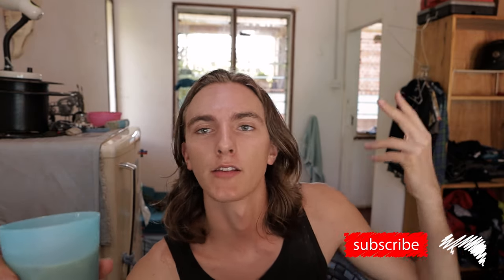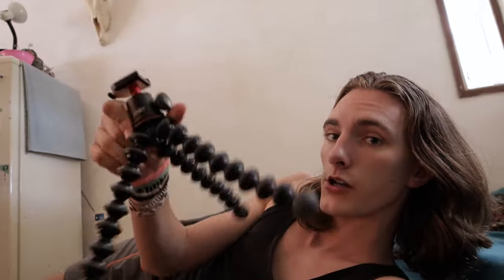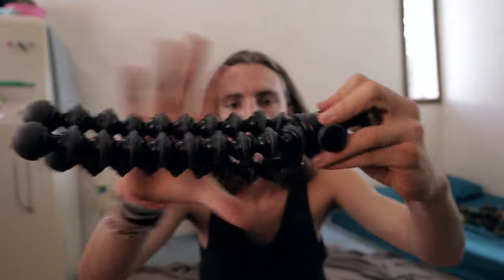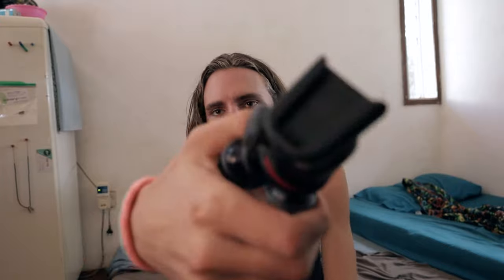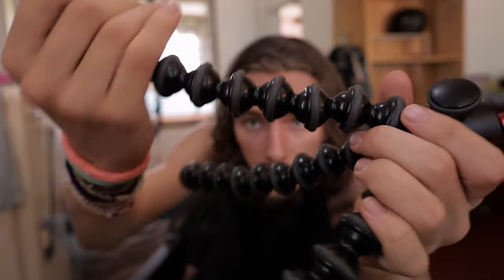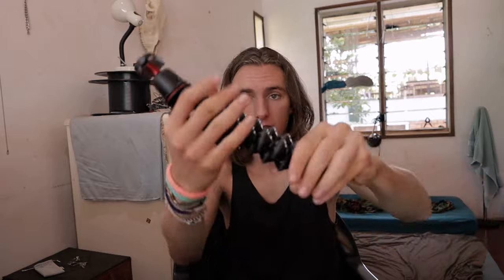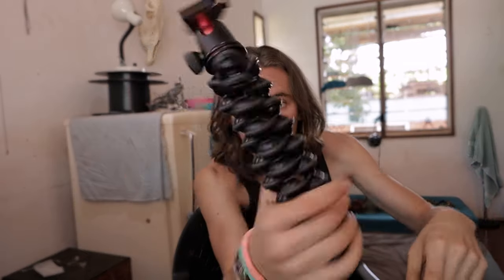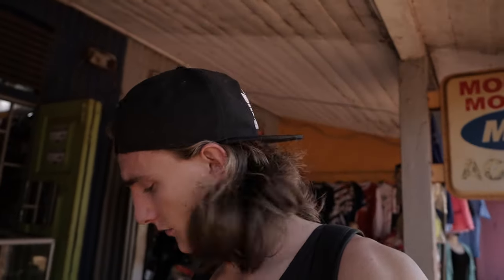THE BEST VLOGGING TRIPOD!!!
My thoughts on the Joby 3kg GorillaPod and why I happen to think it is the best tripod for youtube and just filming in general.

MY 2021 KIT FOR PHOTOGRAPHY & FILMMAKING
Best Budget Camera Bag
Great Backup Batteries For Camera
Awesome Mini Camera Accessory Bag
MUST HAVE GoPro Floaty Handle
GoPro Hero 7 White
GoPro Mini Travel Bag
CRAZY GoPro Gimbal
Mini Tripod Thing
GorillaPod Vlog Tripod
My Camera
Best Lens For EVERYTHING
Collapsible Filming Tripod
BEAST SD Card
Lightning Fast Hard Drive